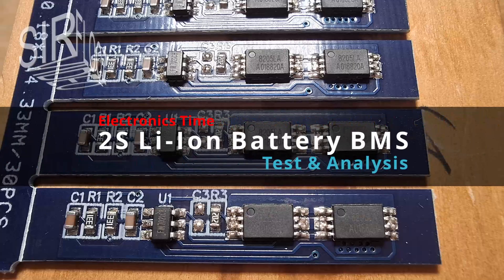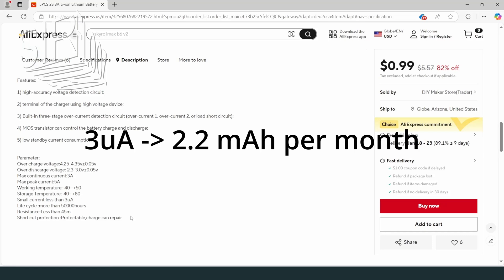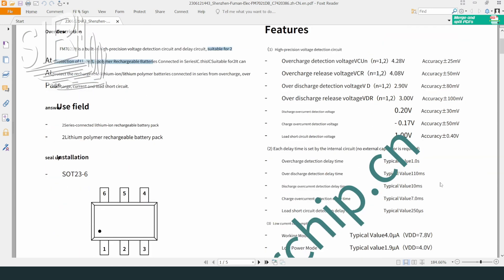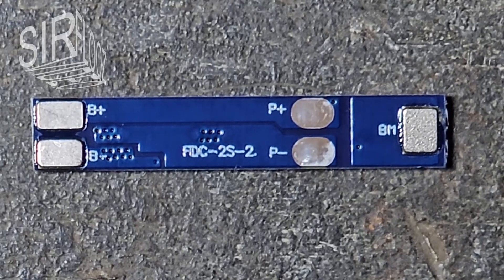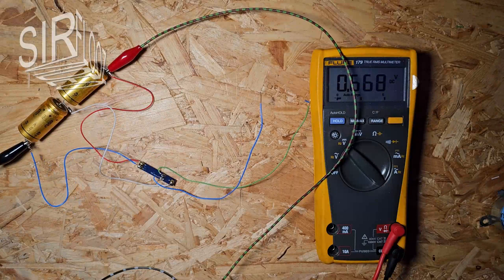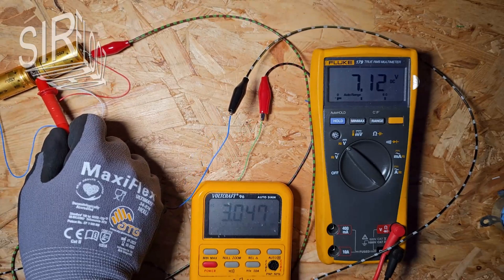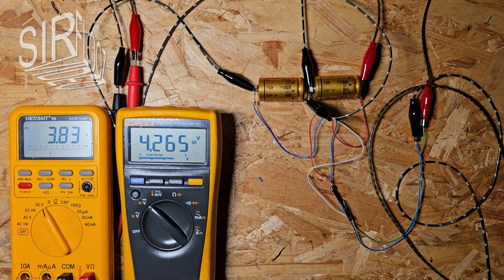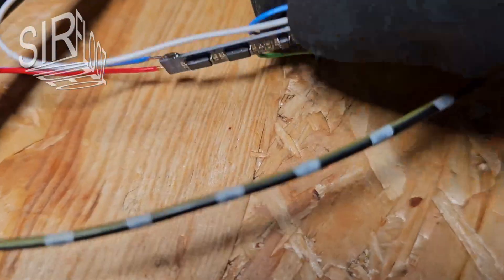2S Li-Ion Battery Management System Test and Review - How Lithium Cells Are Protected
Today I order, test and analyse a 2S Li-Ion / Li-Po battery management board. I need it for another project I am working on. Have a look and see if the protection board performs good!

» Aliexpress New Customer Offer
If you are new to Aliexpress, you can get special discounts through the following link!

MY PRODUCT LINKS FOR YOU:
My AliExpress Collection Page 4U
Search code: AYD729

2S Charger Board with USB-C Input:

Uslion USB-C Cable
C to C
C to A

Uslion 25W USB Charger:

IMAX B6 mini V2 Li-Ion / Li-Po Pro Charger:

Alligator Clips, Set with 10 black + 10 red for DIY quality cables (use high-flex HQ cables)

JAYO 3D PETG/PLA/PLA PLUS Filament 1.75mm PLA Filament 5 Rolls For Bambu FDM 3D Printer Neatly Wound 3D Printing Material for 3d

» Flashlight:
Wurkkos TS22 21700 LED Flashlight. Turns darkness into daylight:

It is prohibited to reproduce, pass on, publish, analyze, train an AI algorithm with it or process this publication in whole or in parts.